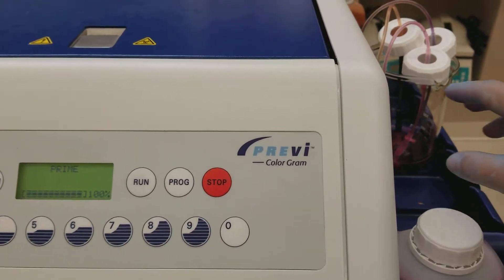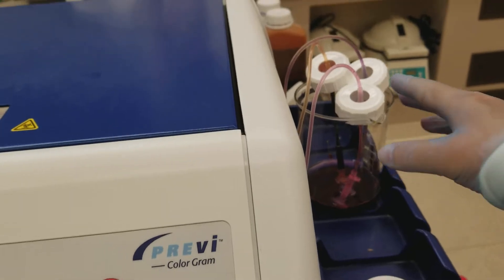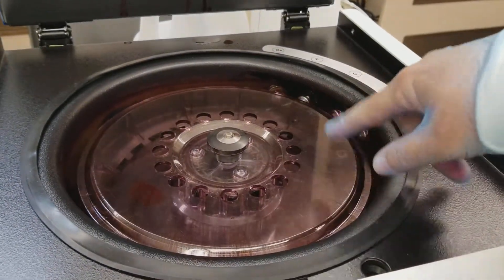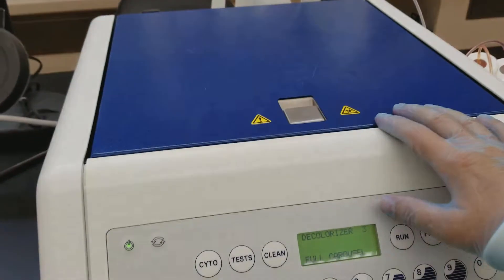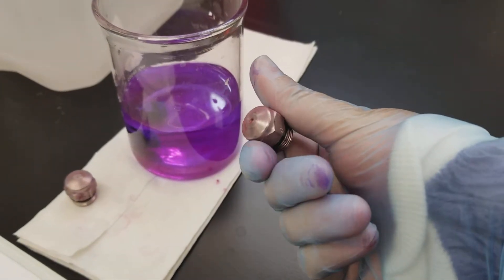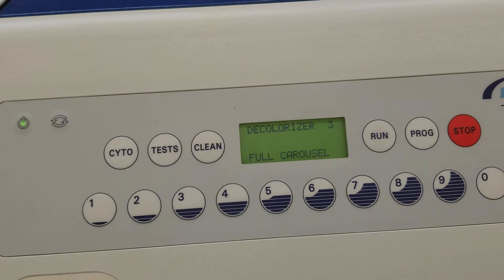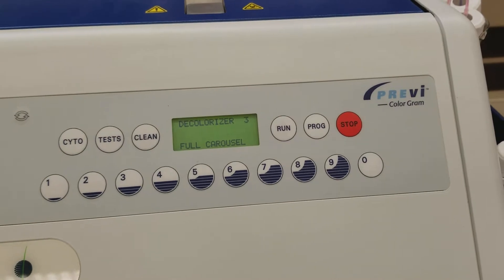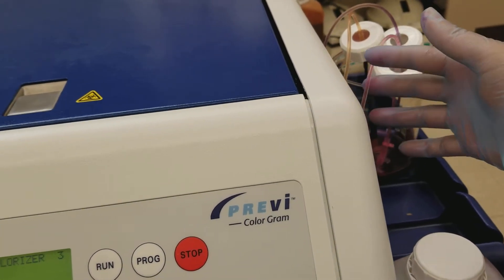Microbiology: preparing the automated Gram stainer for long term storage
How to prepare the Previ Color Gram for an extended period of time without use